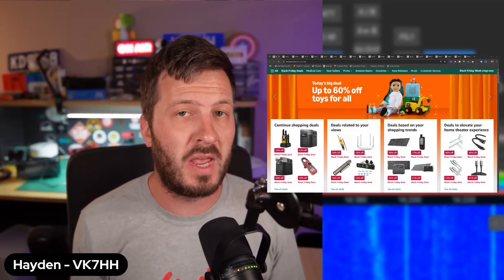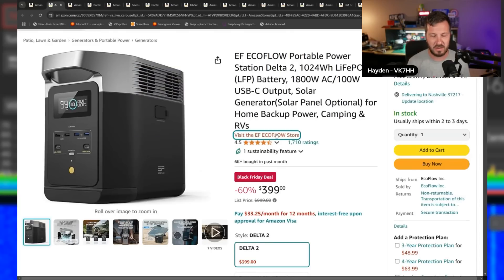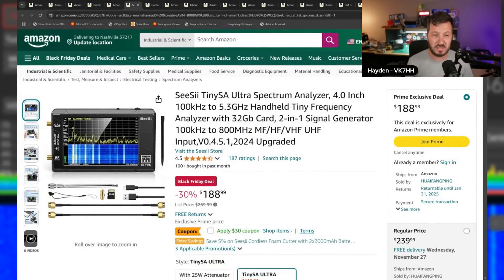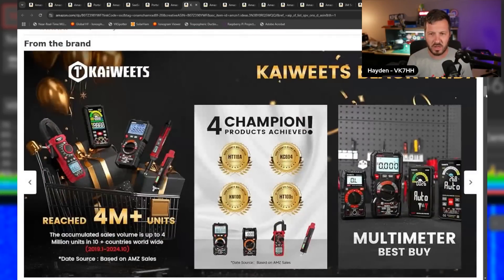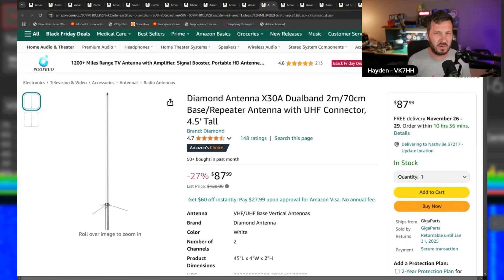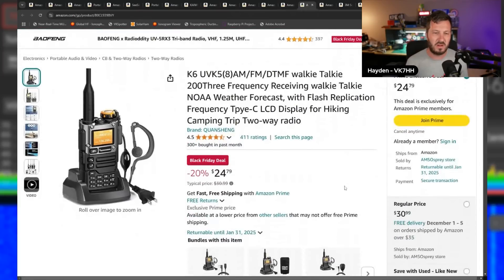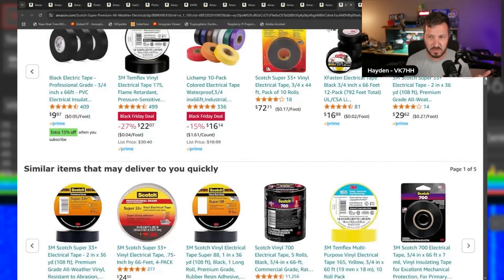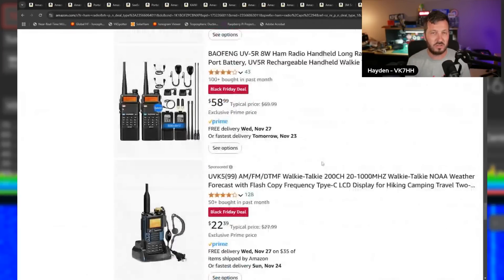BEST Ham Radio AMAZON Black Friday 2025 DEALS!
ECOFLOW Delta 2 Power Station
6 Pack Baofeng GT-5R
Portable TinySA Spectrum Analyzer
TinySA Ultra Spectrum Analyzer
NanoVNA SAA-2N
KAIWEETS HT206D Digital Clamp Meter
ECO-WORTHY 12V 100AH
ECO-WORTHY 12V 50Ah
ECO-WORTHY 12V 30AH
96 PCS 15/30/45 Amp Anderson Powerpoles
iCrimp Anderson Powerpole Crimper
Diamond Antenna X30A 2m/70cm Base Antenna
TIDRADIO TD-H3 (2 pack) handhelds
Quansheng UV-K5 (K6)
BAOFENG Programming Cable
3M Scotch Super 33+ Electrical Tape
Self Amalgamating Tape
Icom IC-7300
Yaesu FT-DX10

YouTube Sound